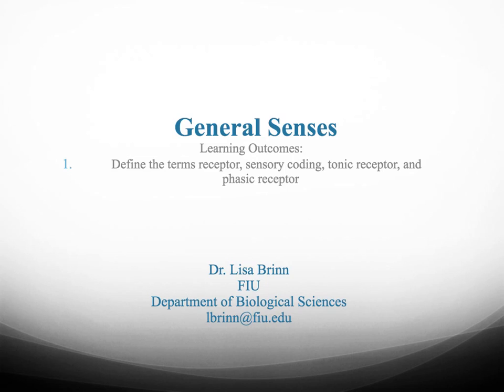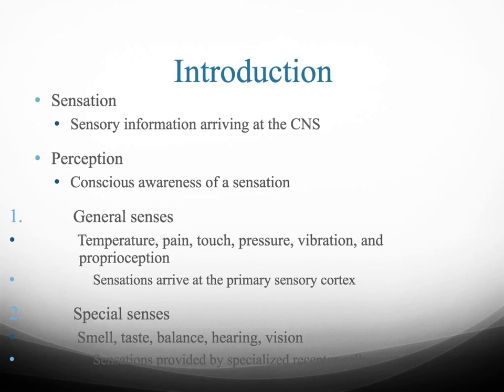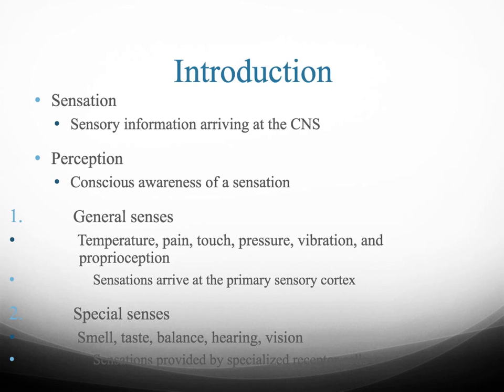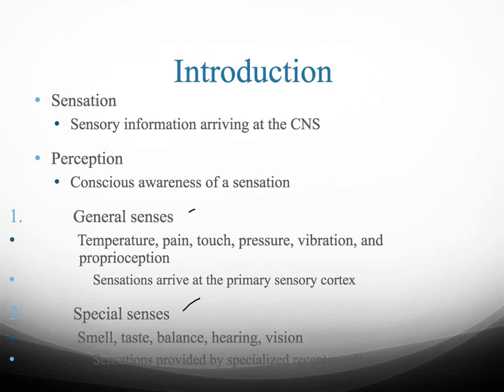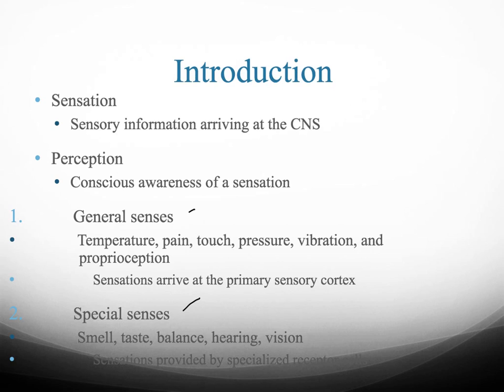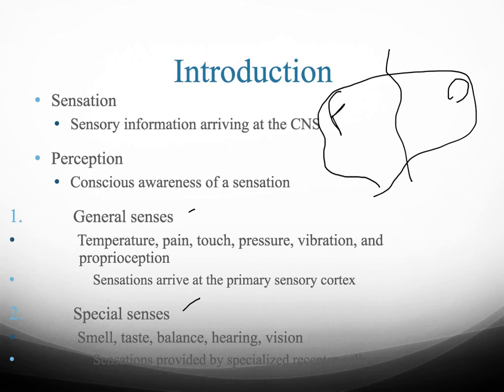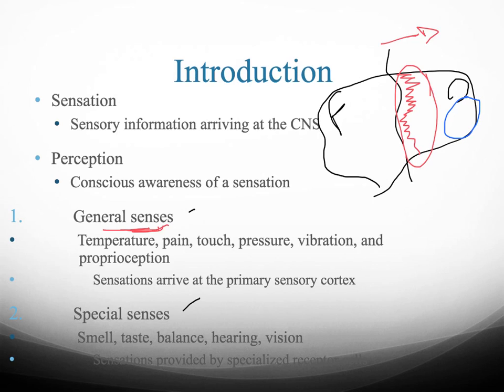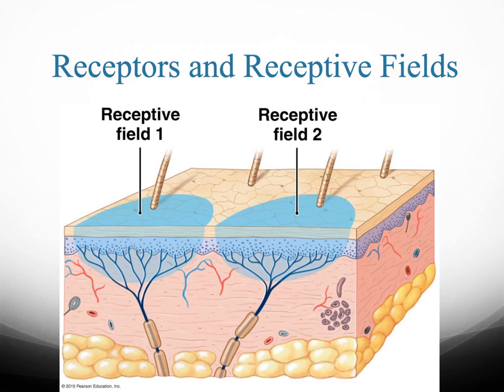A&PI Module 13 Sensory Information